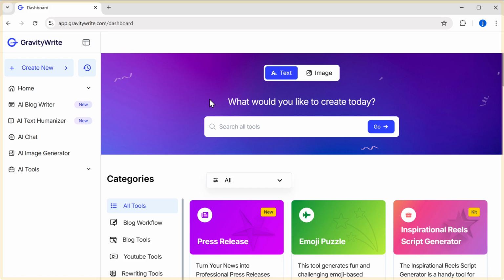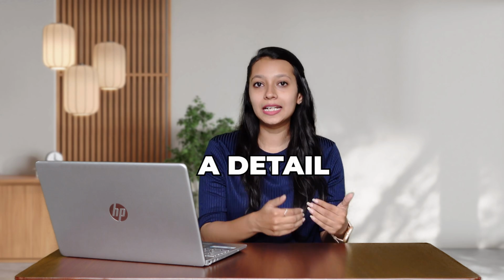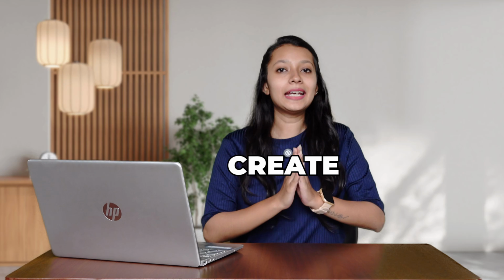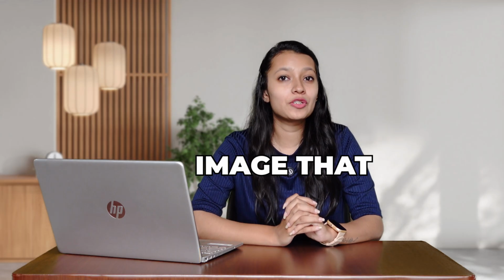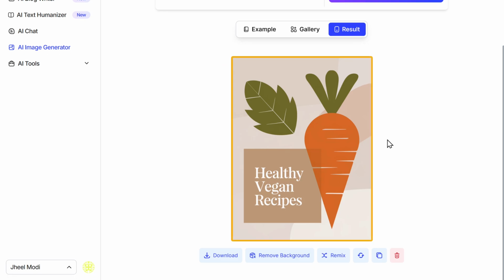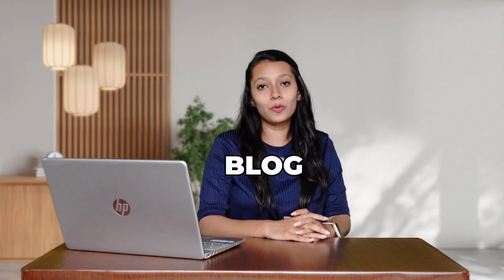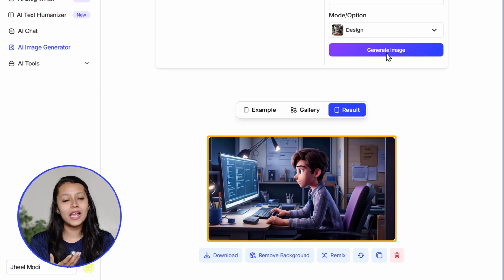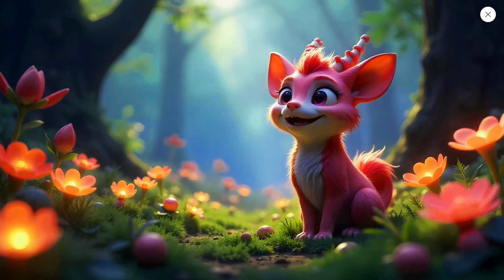Best AI Tool to Create Stunning Images | AI Image Generator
In this video, we'll show you how to create stunning images for various purposes in just minutes, including professional logos, book covers, product mockups, and website illustrations—all using a single tool.

Learn step-by-step how to:
✅ Generate custom images using detailed prompts
✅ Design professional logos for your brand
✅ Create eye-catching book covers for e-books
✅ Develop product mockups for e-commerce
✅ Produce unique website illustrations
✅ Design Pixar-style characters and scenes

Say goodbye to expensive stock photos and time-consuming design processes! With GravityWrite's AI Image Generator, you can create stunning visuals quickly and effortlessly. Perfect for content creators, entrepreneurs, and marketers, it's the ultimate tool for all your visual needs.